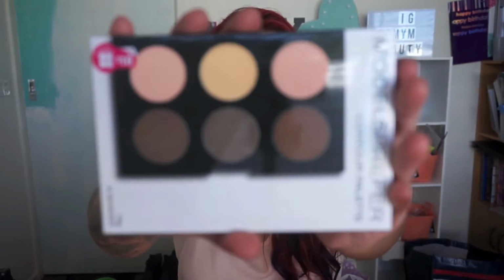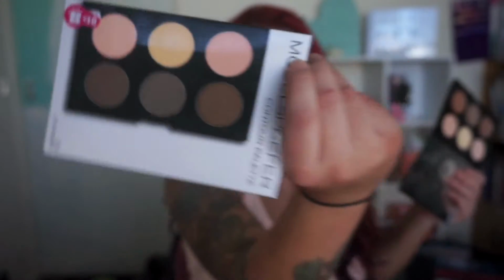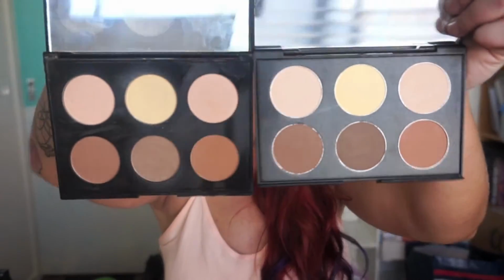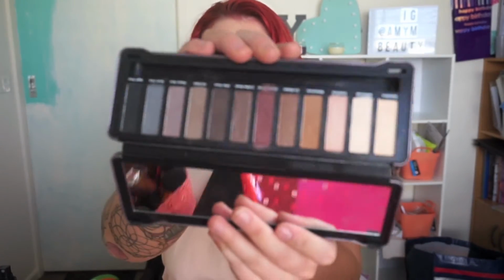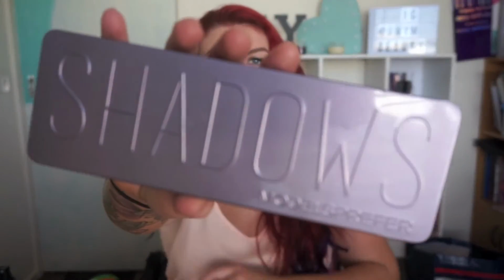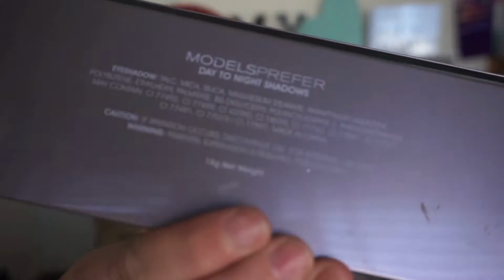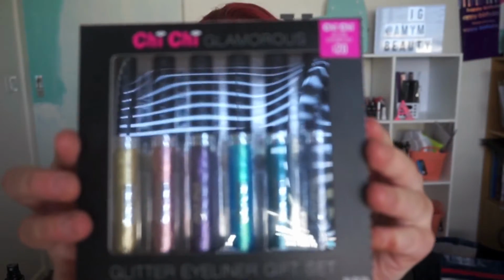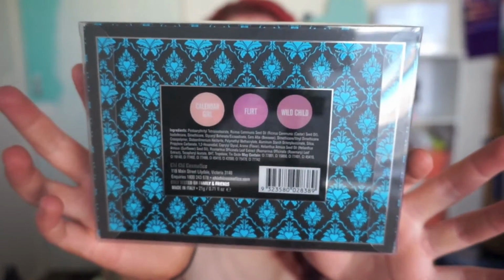Christmas Beauty Gift Guide PART 1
Priceline:
Models Prefer Contour Kit $10
Models Prefer "Shadows" 12 Eyeshadow Palettes $10

Chi Chi Cosmetics:
Creamy Matte Liquid Lipstick Collection $25
Glitter Eyeliner Gift Set $20

Ebay Brushes:

music used(Outro Song):
Youtube Song Library

Camera I Use : Canon Sony Alpha A5000
Editing Software: iMovie

tags: amymbeauty amyelizabeauty amy mulligan beauty guru beauty vlogger beauty vlogger australian beauty makeup cosmetics australia beauty lipstick junkie first impressions melbourne